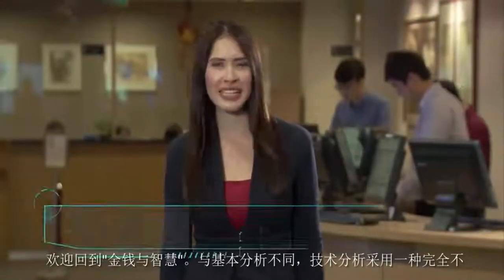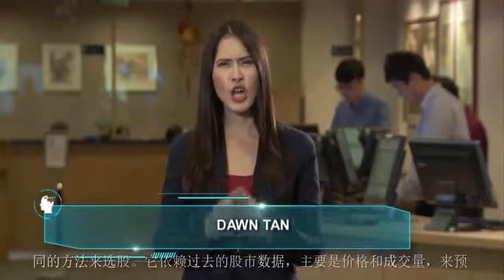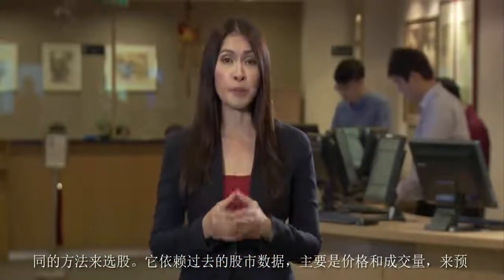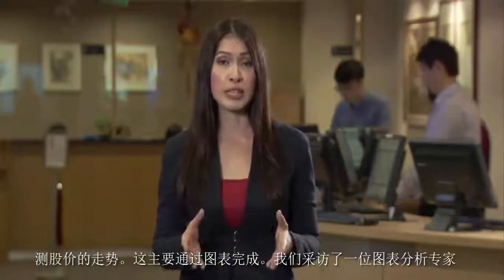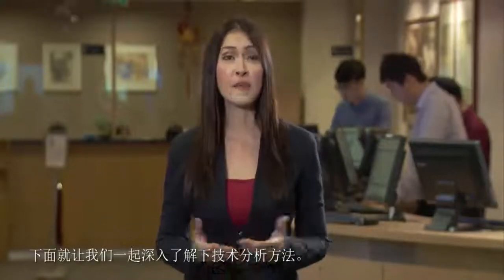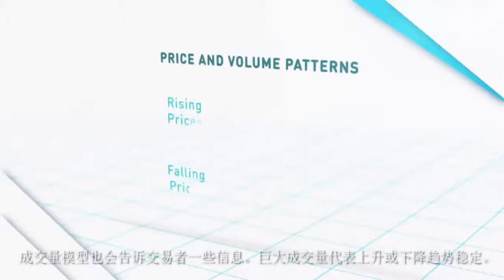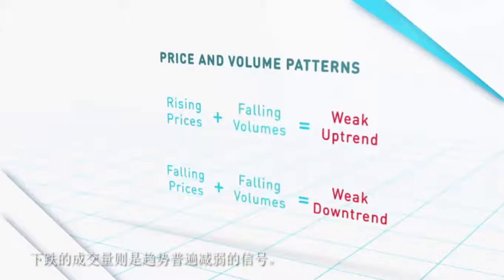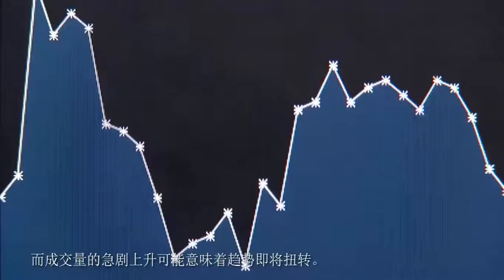Technical Analysis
Interview with "Money Mind", a financial TV programme from Channel News Asia on 30 January 2016.